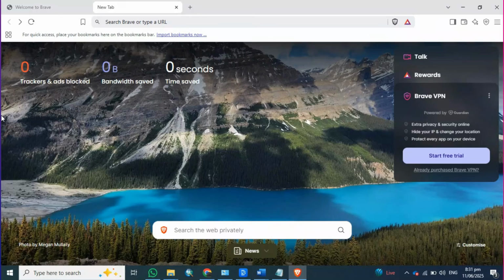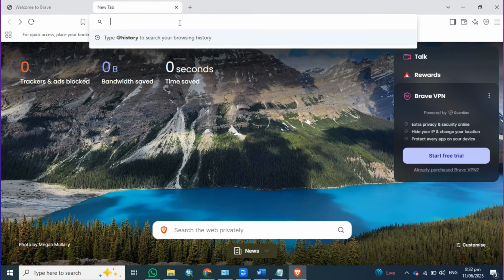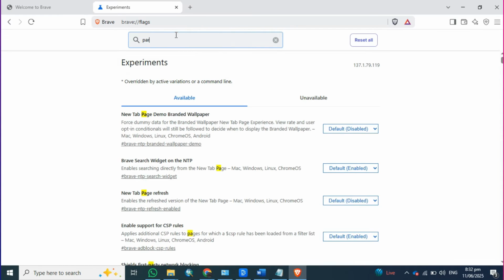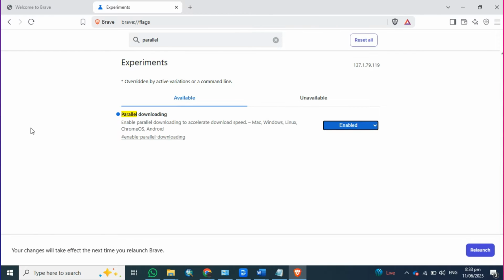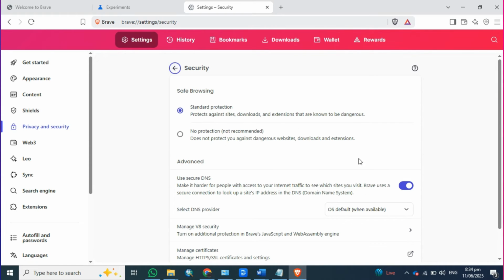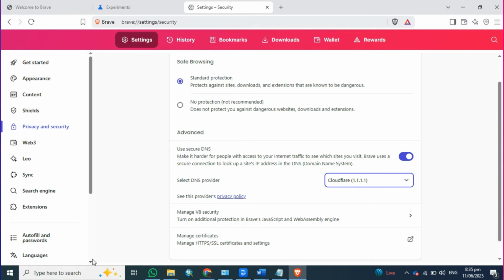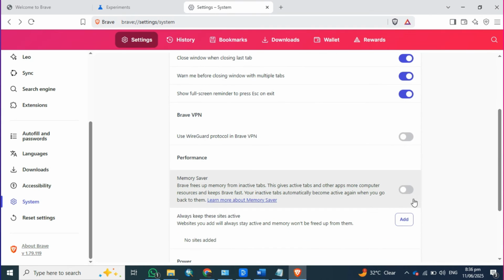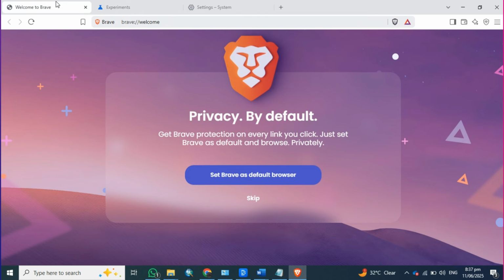How to fix slow download speed on brave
In this video I'll show you How to fix slow download speed on brave. The method is very simple and clearly described in the video. Follow all of the steps & How to fix slow download speed on brave